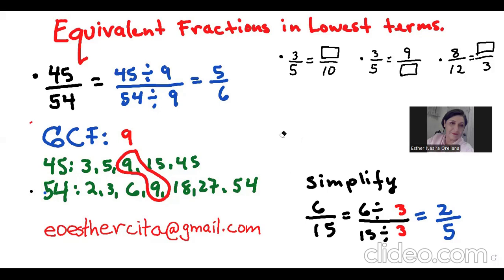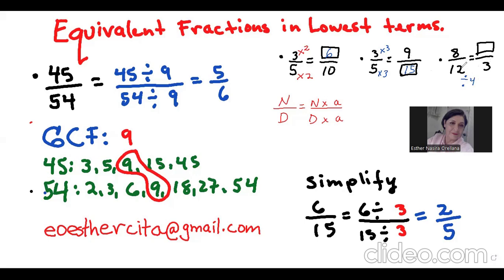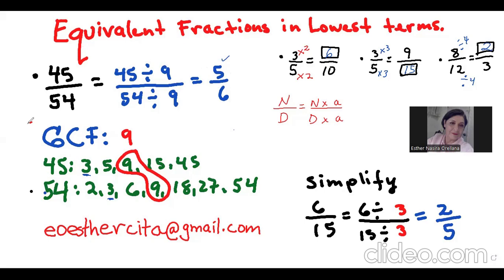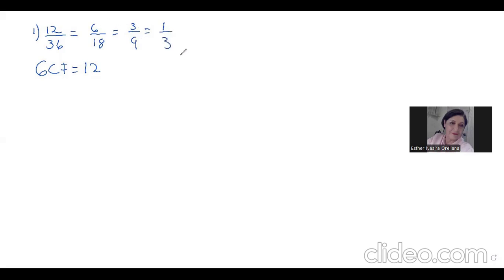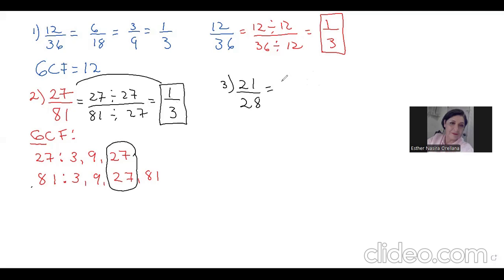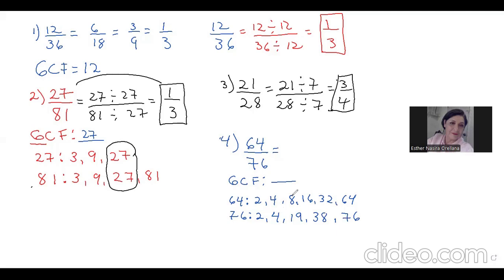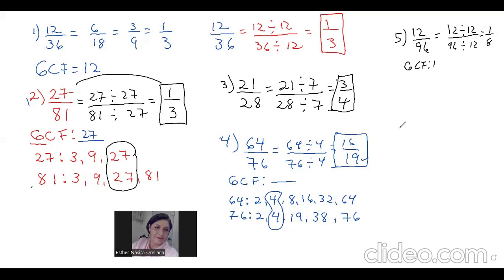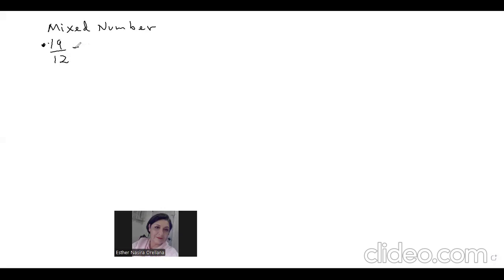Equivalent Fractions in Lowest Terms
Fractions can be written in different ways to represent the same number,we call these fractions EQUIVALENT.
In this lesson I explain the different procedures to write equivalent fractions.
At the end of the lesson you can practice with given examples,you need to solve them by yourself.